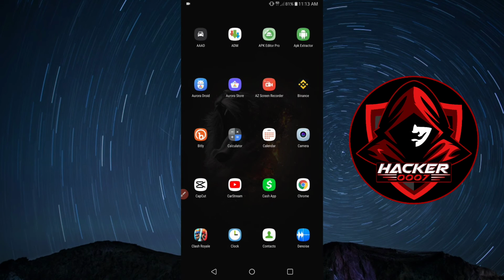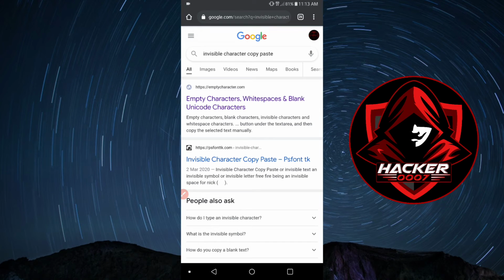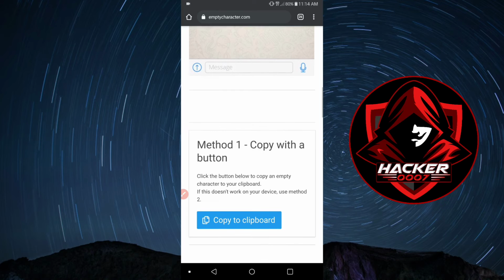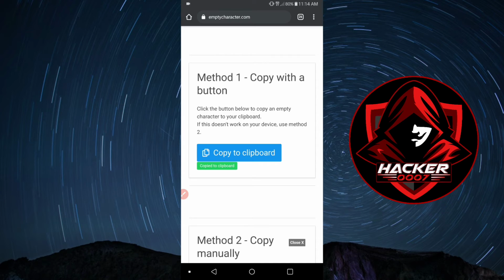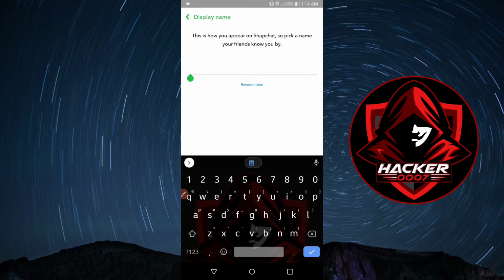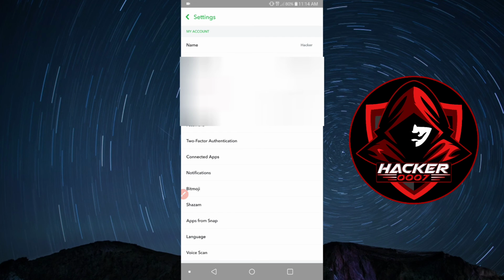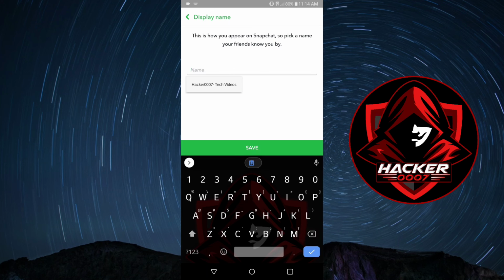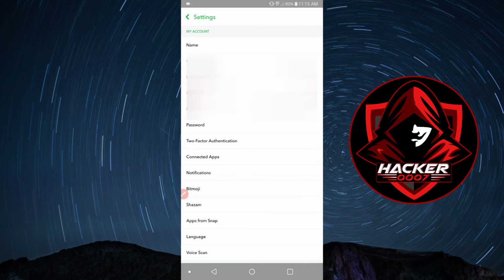How to Change Your Snapchat Username 2022 - Add Blank Name on Snapchat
In this video I will show you how you can add a blank name to Snapchat. This is not the username. This changes the display name.
I will make a tutorial on how you can go about changing your username.